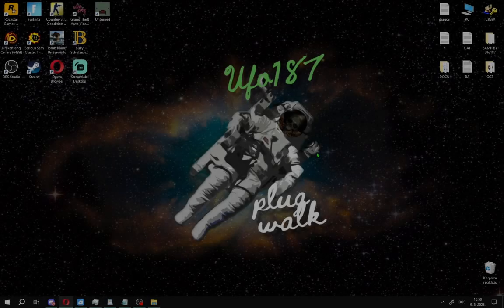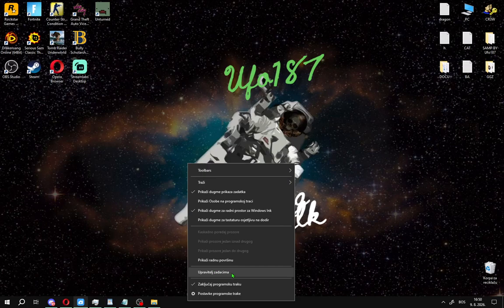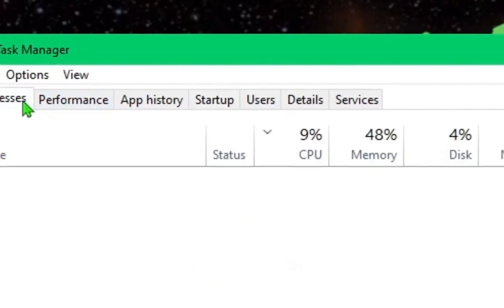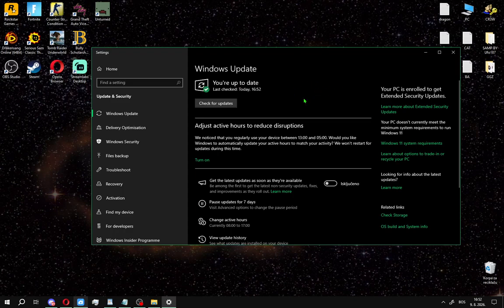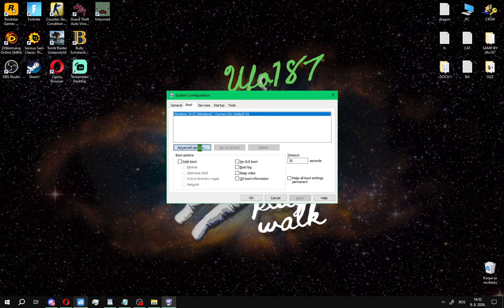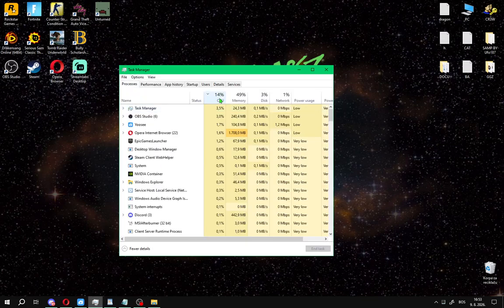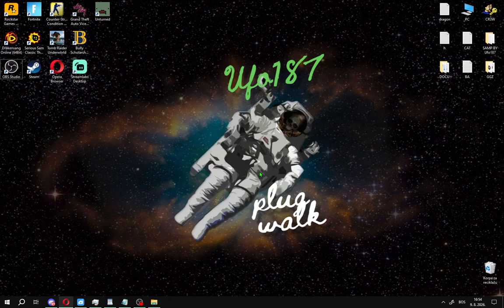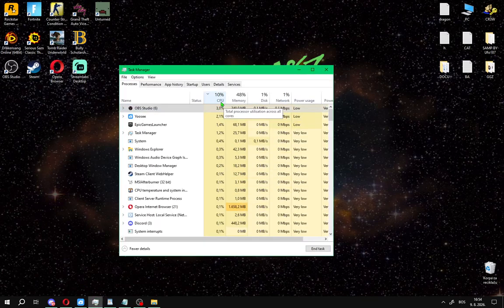Fix 100% CPU Usage in Windows 10/11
Is your CPU constantly running at 100% on Windows 10 or Windows 11? This guide walks you through practical troubleshooting steps to identify the cause of high CPU usage, reduce system lag, and improve overall PC performance.

Ufo187 is your destination for Windows tutorials, PC optimization, gaming guides, and practical technology tips.